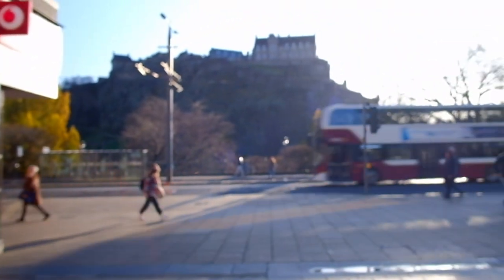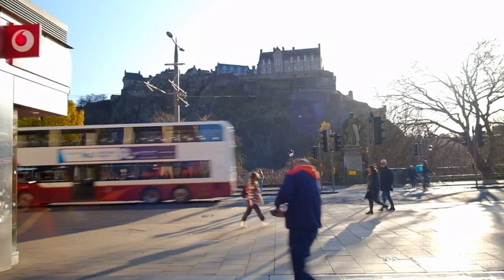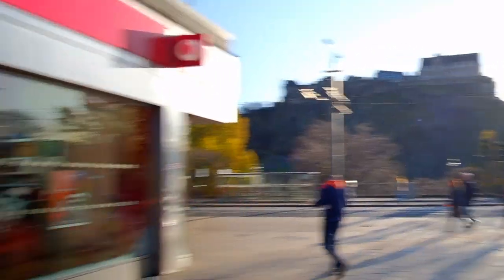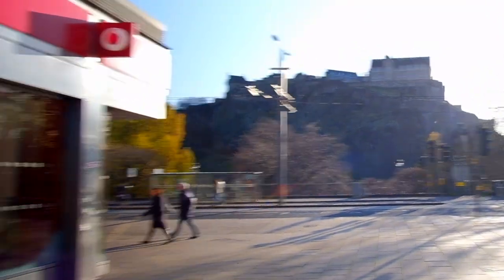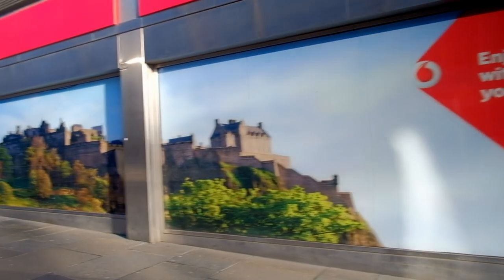The Princes Street loch, Nor Loch Scotland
DESCRIPTION:
The Nor Loch was a man made lake the protected north face of Edinburgh Castle. Created 1460 drained 1813/20.